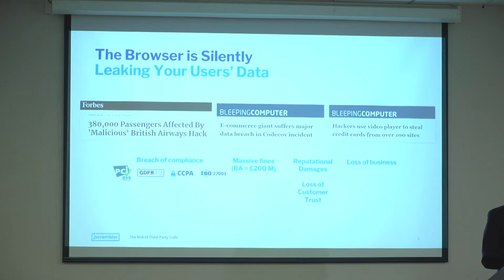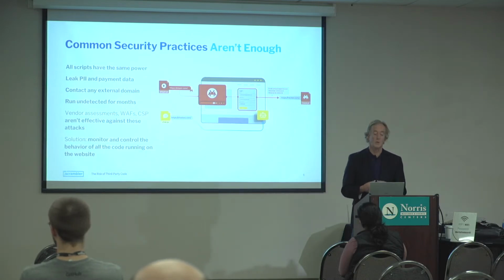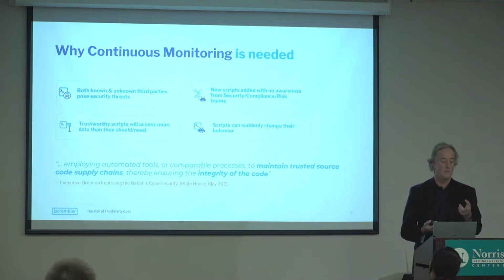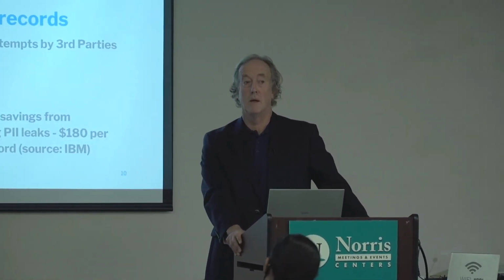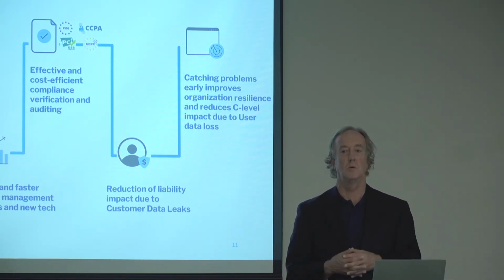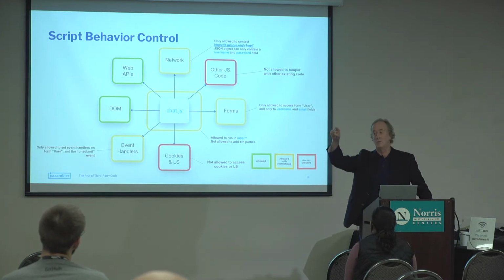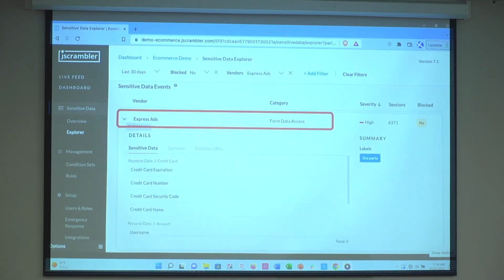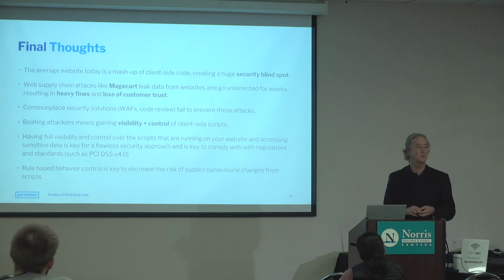'Who allowed you to do that?' Detecting and Controlling Rogue Third-Party Scripts - Brad Burkle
As business competition grows fiercer, companies are forced to accelerate their digital transformation to remain competitive. Web applications have become the primary way to deliver software as the speed of development and convenience outperformed all other methods available. Software components and libraries are highly reusable and widely available, and so they became commonplace across the whole web supply chain: build pipeline, infrastructure, and so on.

The big issue with these third-party components is they have the same privileges as first-party code. They can harvest any user input, hijack website events and fully modify the behavior of the web page. Companies’ reliance on third-party components creates a mash-up of third-party code, which opens the door to software supply chain attacks, greatly increasing the attack surface of their web applications.

Companies don’t have enough visibility about what code is actually running on their website, which means that there’s a security blind spot that is not being addressed, since traditional security isn’t prepared to tackle (or even identify) these issues.

What makes things worse is that many of these websites are constantly handling very sensitive information like payment card data, social security numbers and private health information. When a user inputs and submits this data on any given website, it will invariably pass through the browser, giving ample opportunity for third-party components to covertly intercept and leak this data. As a result, these data breaches that occur at the browser level often remain active for months before being detected, resulting in heavy penalties for the affected companies.

Solving the complex problem of web supply chain attacks first requires gaining visibility of every third-party component that runs on the website. This allows companies to continuously assess their exposure to third-party risk and closely monitor the behavior of each individual component. Then, companies must be able to prevent these attacks, by gaining control of these components and blocking any potentially malicious behavior such as the leakage of sensitive data.

In this session, attendees will be able to:
- Understand how software supply chain attacks work
- Become familiar with the concept of client-side blind spot
- See first-hand insights of attempted data leaks collected during Black Friday 2021
- Learn how to prevent these attacks and data leakage attempts
- See a demo of rogue scripts accessing sensitive data and a new data-centric approach to detect/block them

Presenter: Brad Burkle

(Amazon Room, Day 1, Session 4)